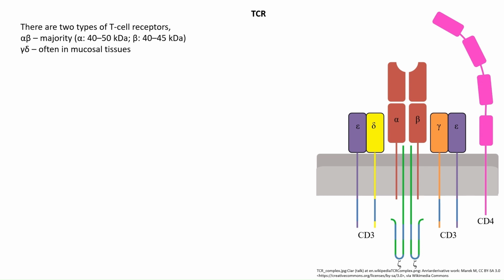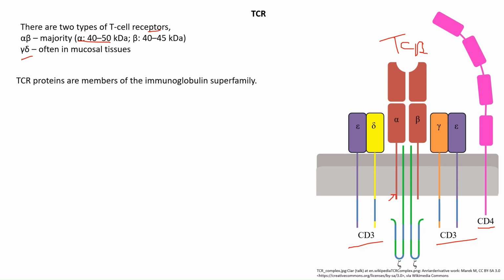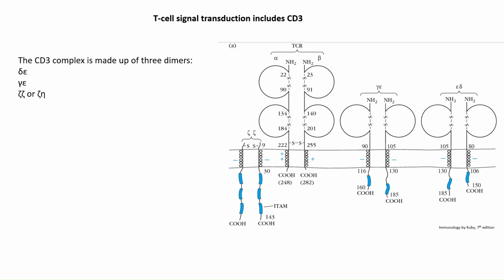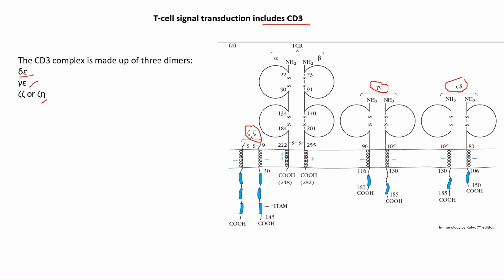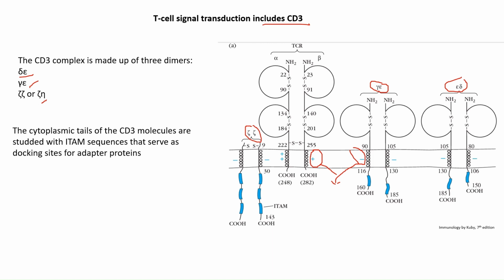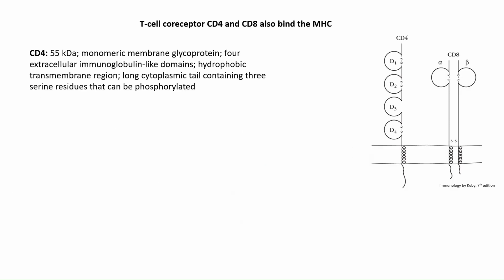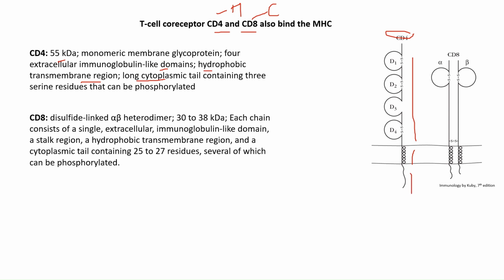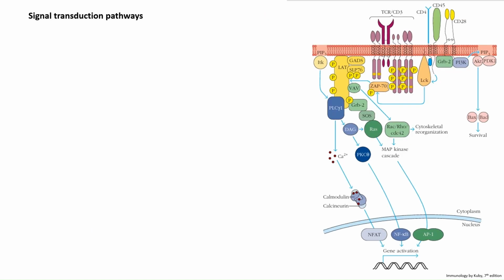TCR and Signaling